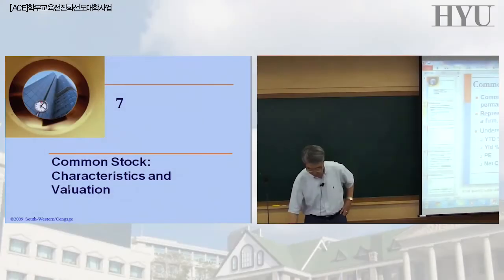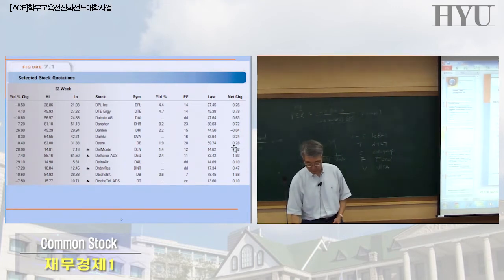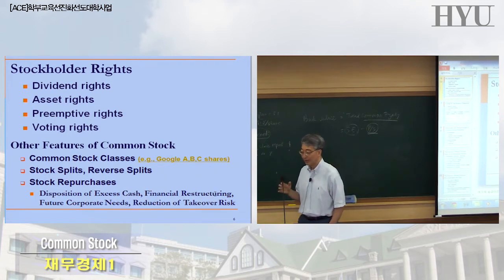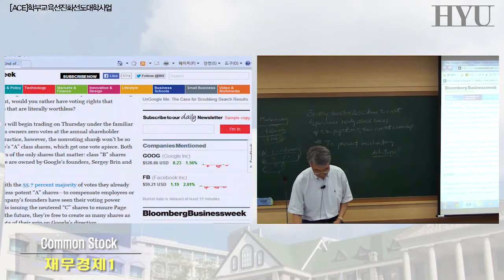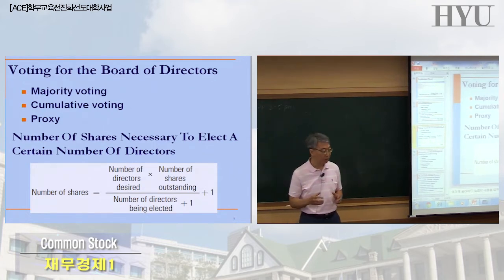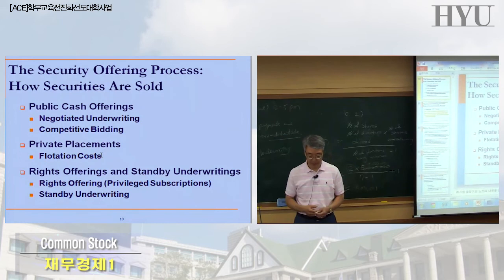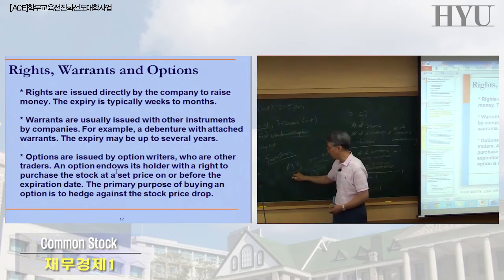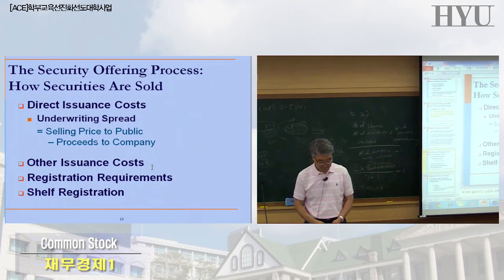20140522재무경제1 11강 Common Stock - Characteristics